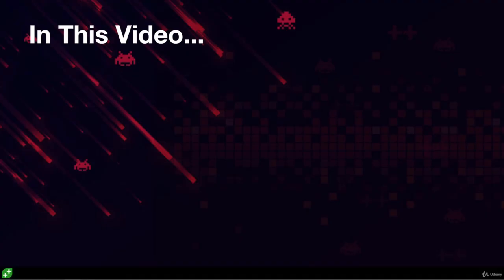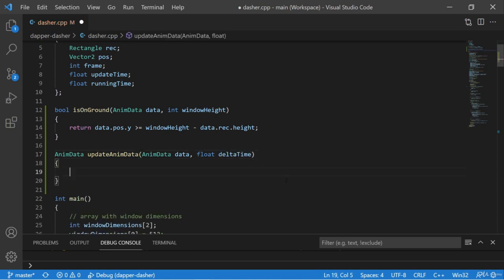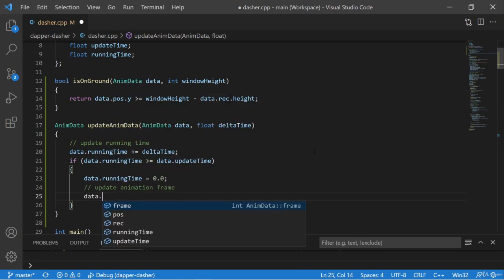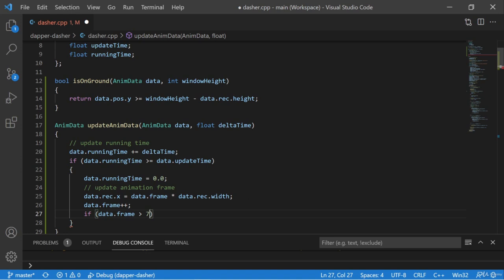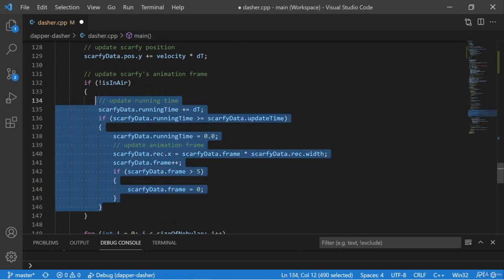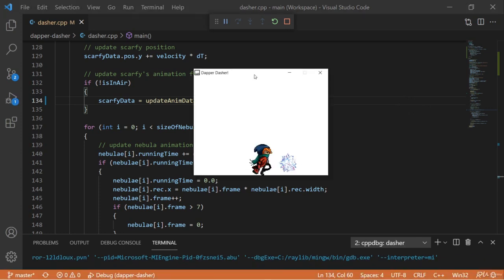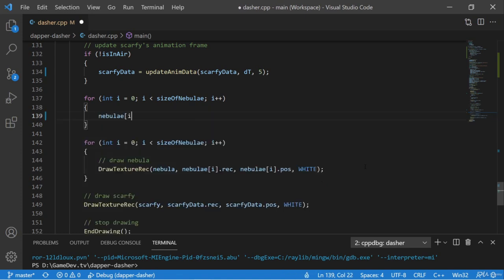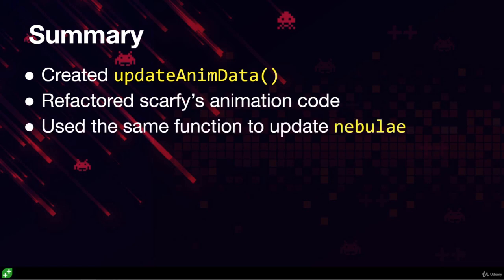3.24 Update Animation Data